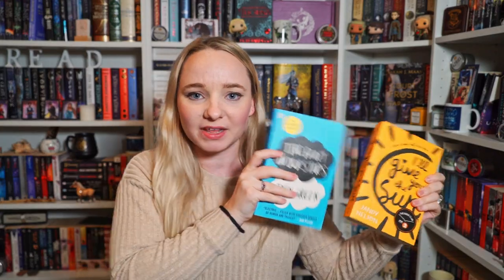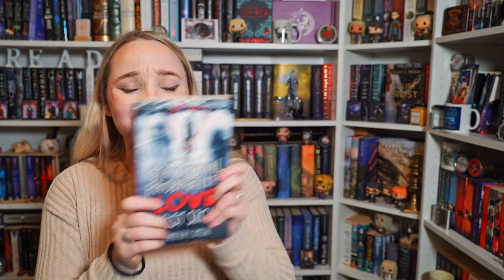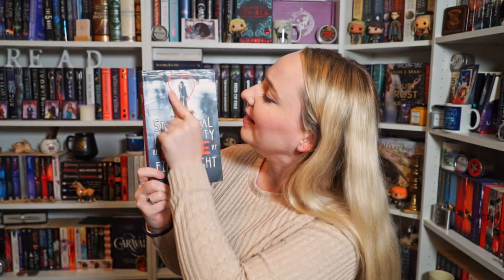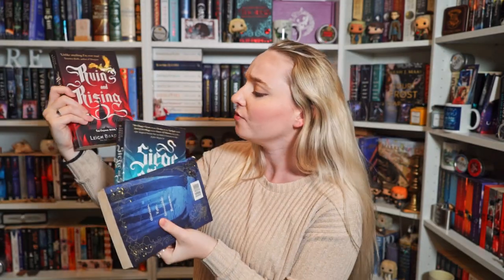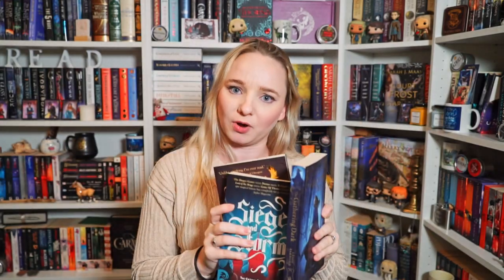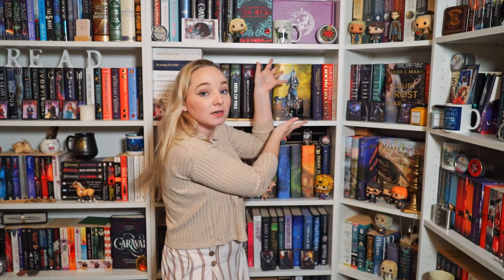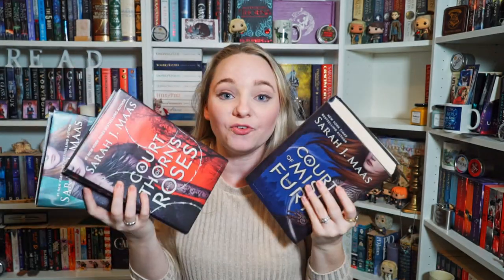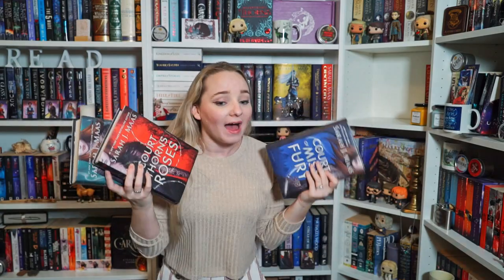JUDGING BOOKS BY THEIR COVERS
We all do it. We all judge books by their covers. And sometimes it's worth a nice, healthy rant. And I think the new A Court of Thorns and Roses covers are worth a discussion. Let me know what you think!

The Fire Thief